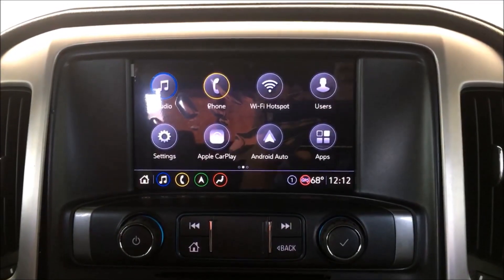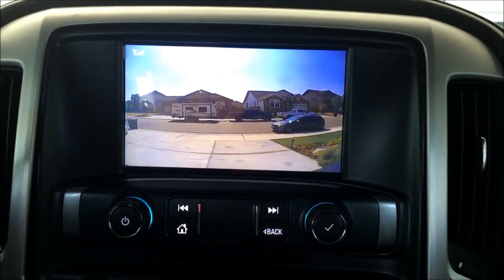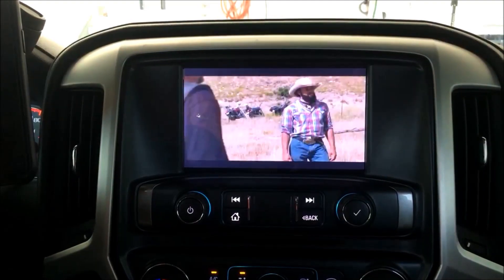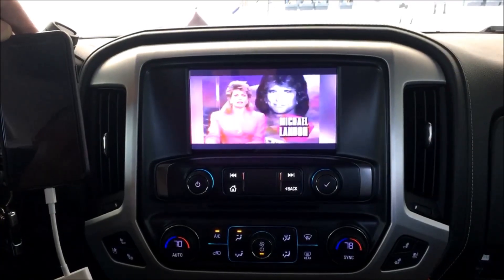2019 - 2020 Chevy Silverado and GMC Sierra Front and Wireless RV Camera Module with Video Unlock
All new Camera Module with Video Unlock for Smartphone Mirroring Capability. Great solution for adding a On-Demand Front Camera with Auto Activation for parking. Also a great solution for adding a Wireless Camera setup for your RV, Toy Hauler or Trailer.
Fits:
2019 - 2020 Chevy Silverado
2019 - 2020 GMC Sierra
2021 Chevy Tahoe - Suburban
2021 GMC Yukon - Denali